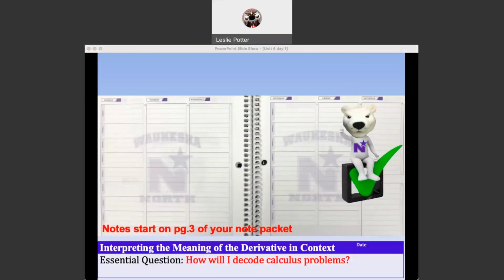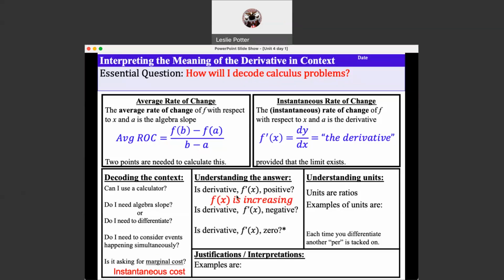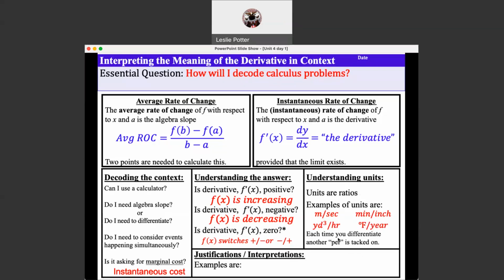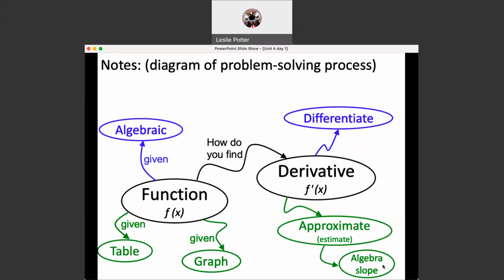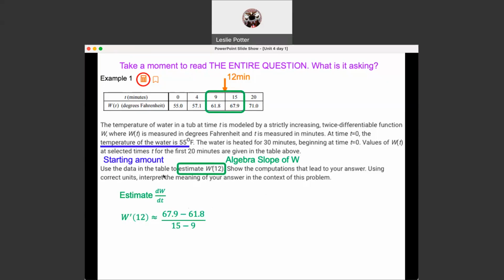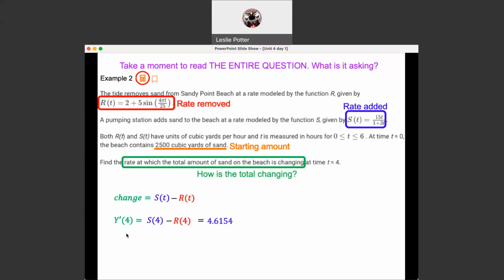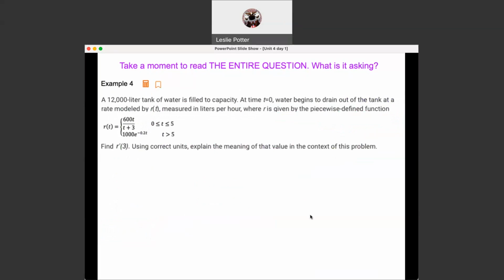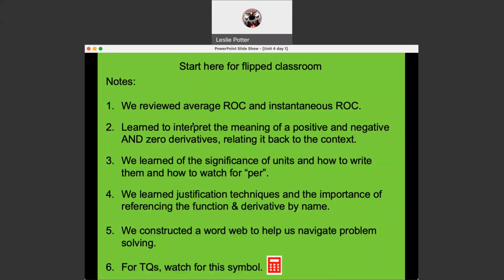APAB Unit 4 day 1 notes